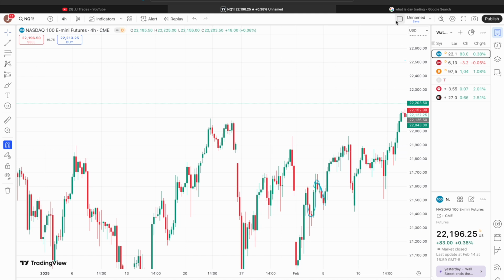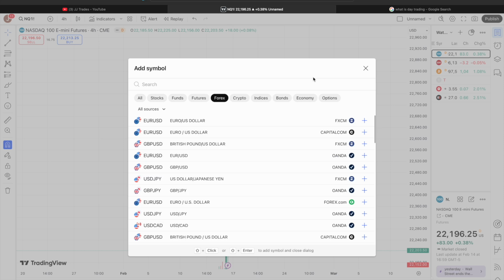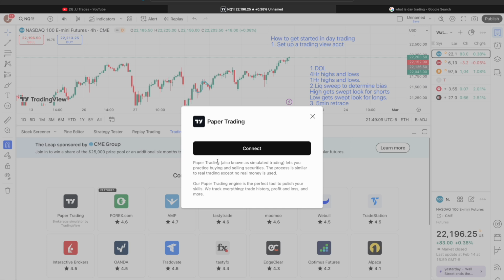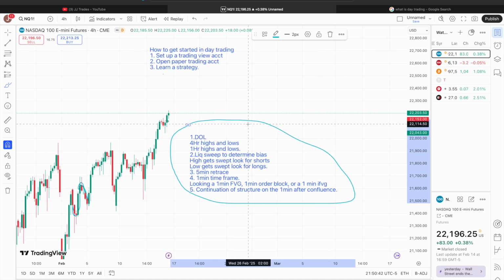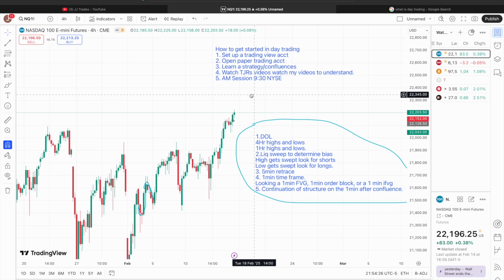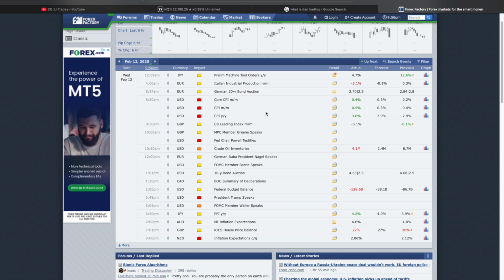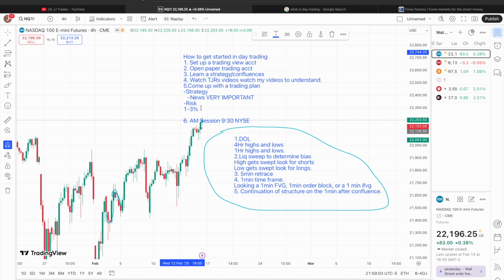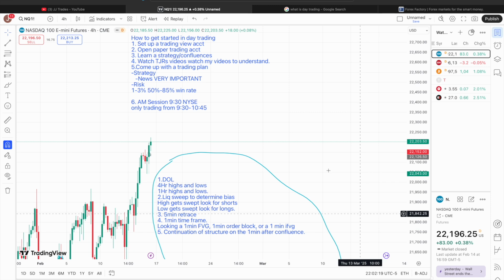How to Day Trade (secret advantage)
Beginners guide to get started in day trading.